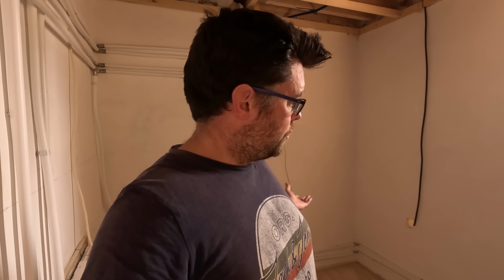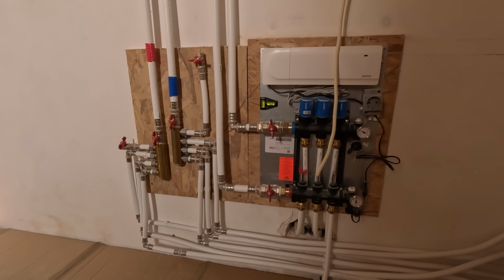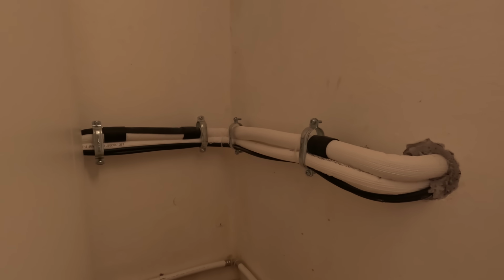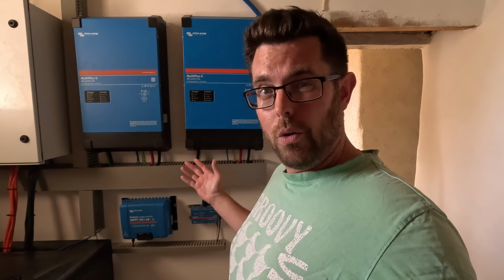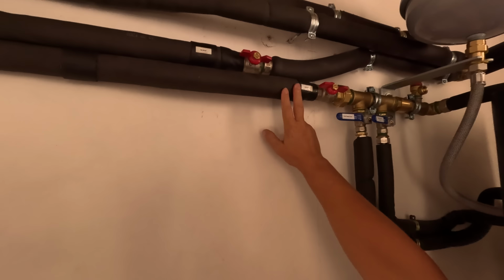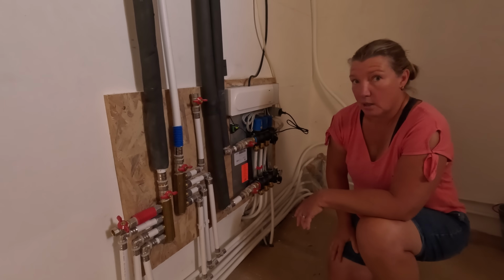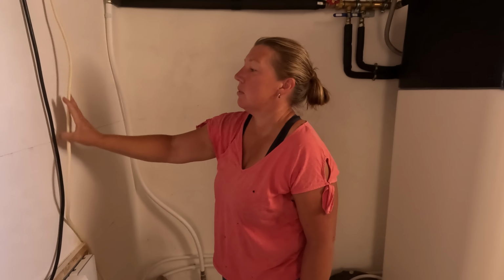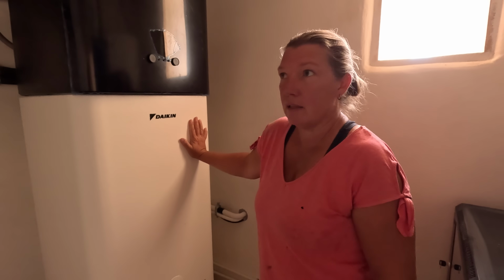Today is a BIG Day (We have HEATING) - Daikin Heat Pump Install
We've been working on this renovation project in Portugal for three years and have not had heating, running water or electricity in the house in all of that time. But that changes today.

Today is a big day that we've been working towards for the last few weeks and months.

We now have electricity in the house. We have running water in the house and now that the heat pump has been installed we will have hot running water and heating. And we're running all this on off grid solar power.

We'll show you the Daikin install (by a team of pros) and then we'll give you a tour of how the whole thing works and why we chose it.